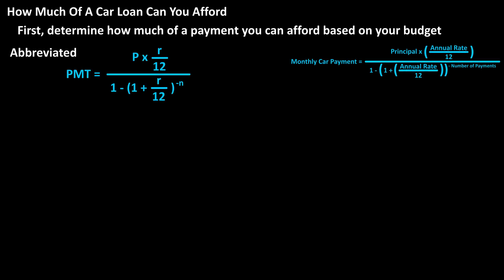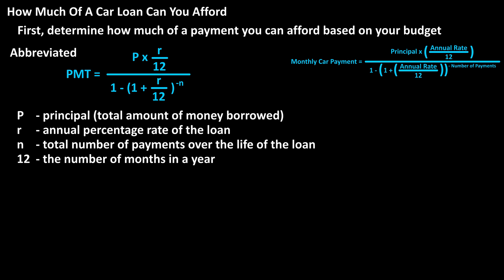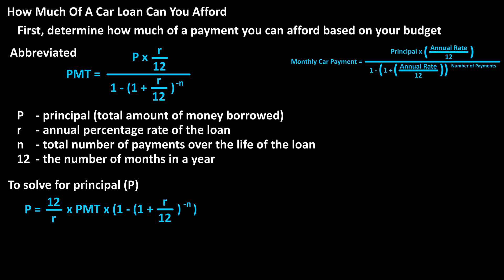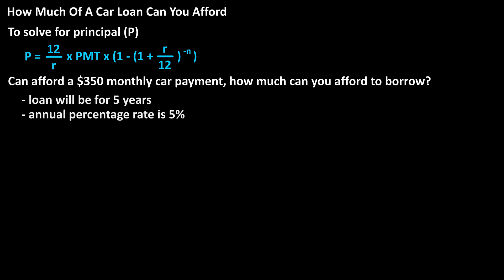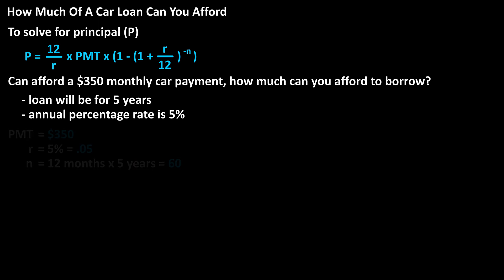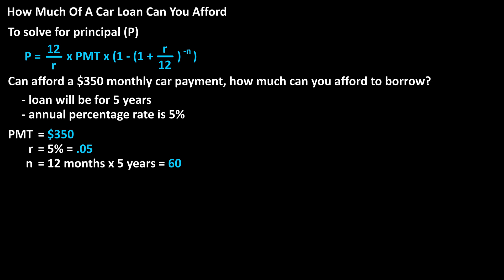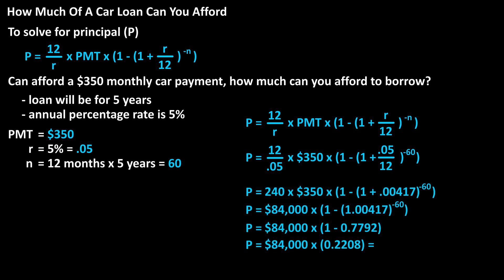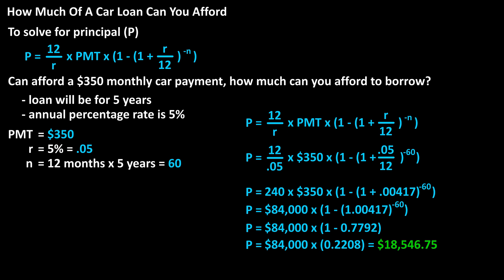How To Calculate How Much Of A Car Loan You Can Afford To Borrow Explained Based On Monthly Payments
In this video we discuss how to calculate how much of a car loan, or principal you can afford base on how much of a monthly payment you can afford.

Transcript/notes
To calculate how much of a car loan you can afford, you first have to determine how much of a payment you can afford.

Here is the formula to calculate a monthly car payment.  In this formula, P is the principal, or the total amount borrowed, r is the annual percentage rate of the loan, n is the total number of payments over the life of the loan, which is the number of months in a year, 12, times the total number of years of the loan.  And the number 12 in the formula is the number of months in a year.

We can modify this formula to solve for the principal, as I have done on the screen, and we have principal equals, 12 divided by r, the annual percentage rate, times the monthly payment amount, times the quantity 1 minus the quantity 1 plus r, the annual rate, divided by 12, raised to the negative n, the total number of payments.

As an example, lets say that you can afford a monthly car payment of $350, how much can you afford to borrow as the principal?

Lets say that the loan will be for 5 years at an annual percentage rate of 5%.
So, for the formula, the payment will be $350, r, the rate will be 5%, which we must change to a decimal by dropping the percent sign and moving the decimal 2 places to the left to get .05, and n, the total number of payments will be 12 months times 5 years, which equals 60 total payments.

Now we can plug into the formula, and we have principal, or the amount you can afford to borrow, equals, 12 divided by .05, times $350, times the quantity 1 minus the quantity, 1 plus .05 divide by 12, raised to the negative 60.

I have done all of the steps for the calculations in the correct order of operations on screen.  After doing the calculations, we get an answer of $18,546.75 rounded off as the amount you could afford to borrow to get a $350 monthly payment.

Timestamps
0:00 Monthly car payment formula
0:27 Formula for the amount borrowed (principal)
0:47 Example for how much you can afford to borrow